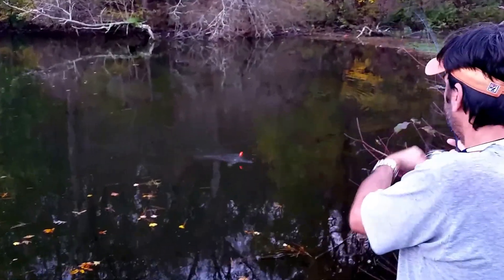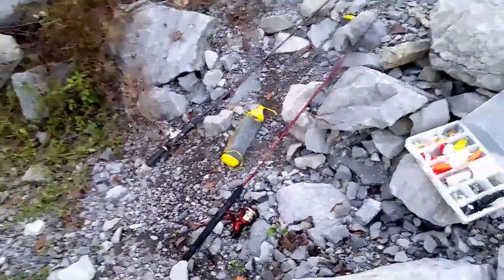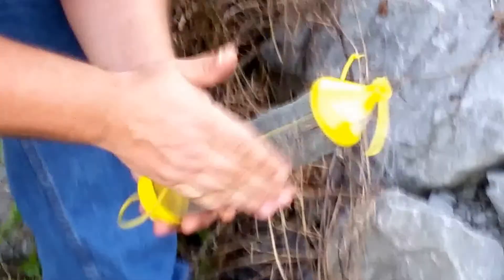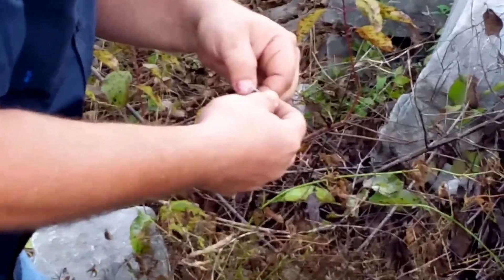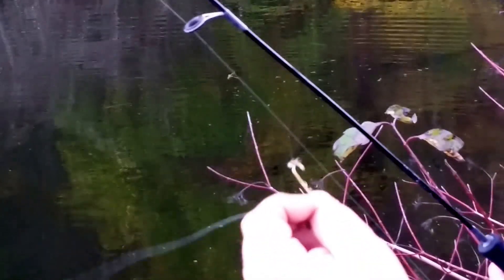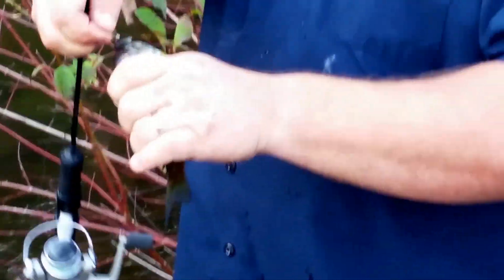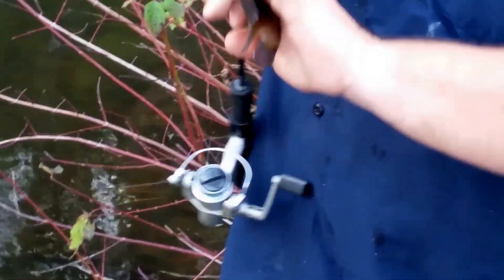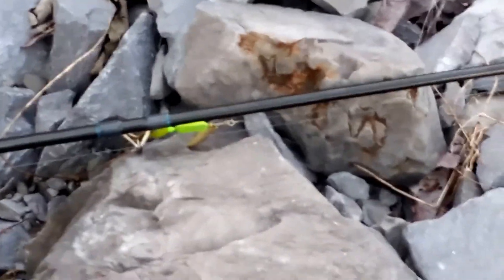Fishin at the Undisclosed Location...1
A great day to fish. In the Bam...Me and Jason fishin at an undesclosed locaction on Veterans Day R.I.P. Mrs. Jane